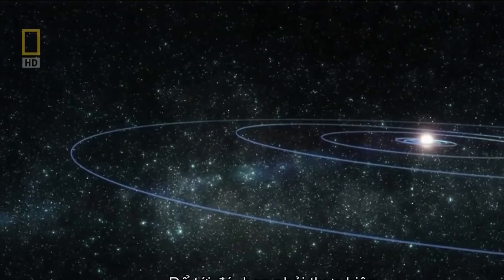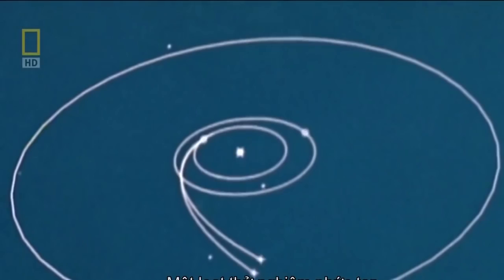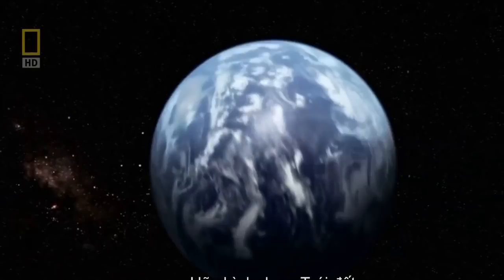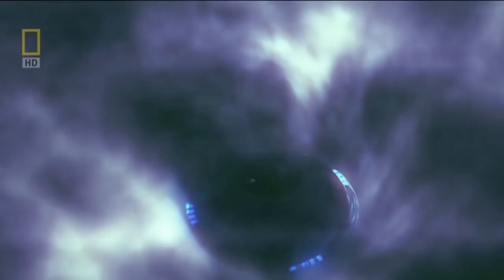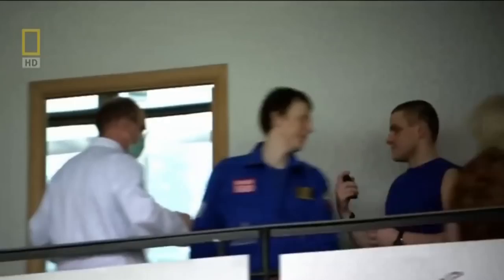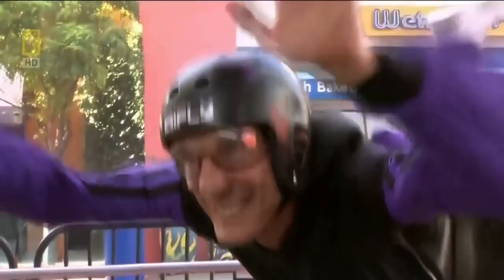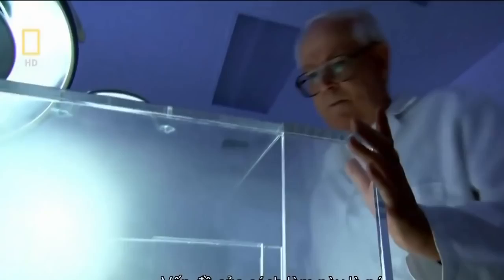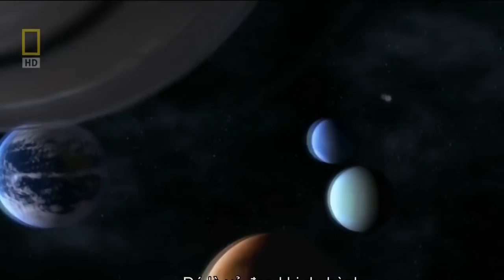The Universe: Travelling Deep Inside Neptune and Uranus Planet 'Documentary HD 2016'